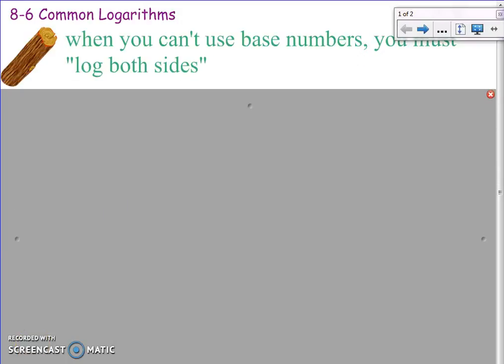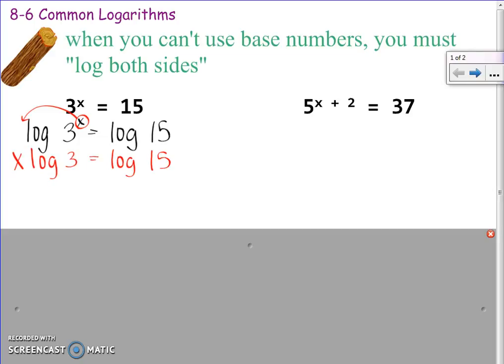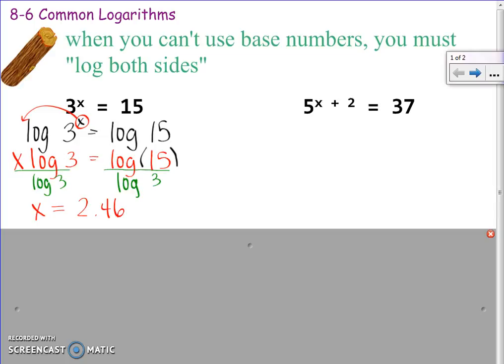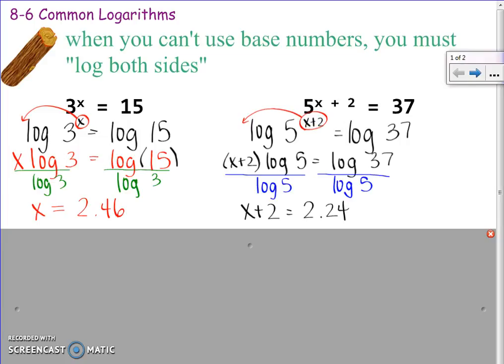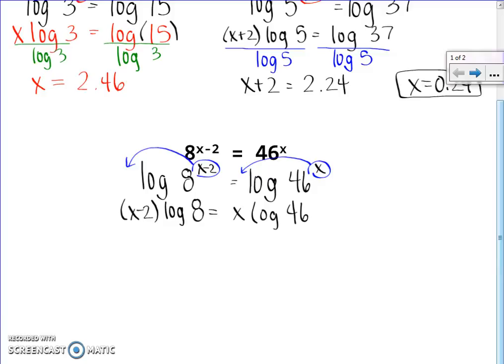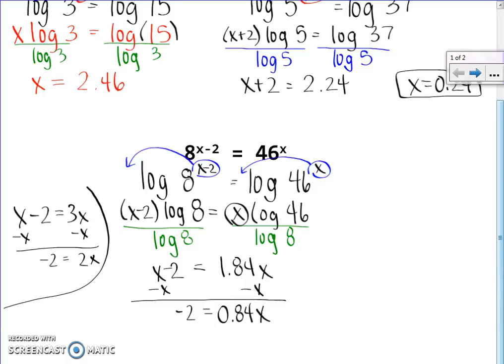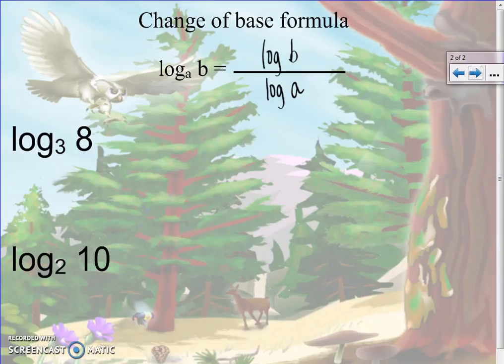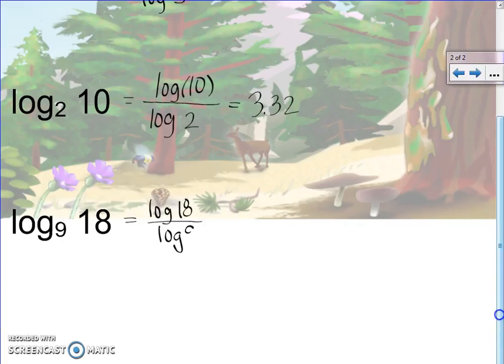Algebra II - 8-6: Common Logarithms